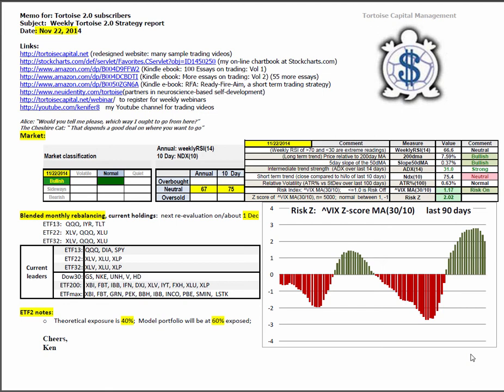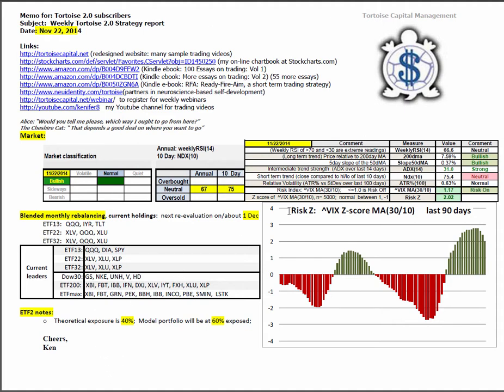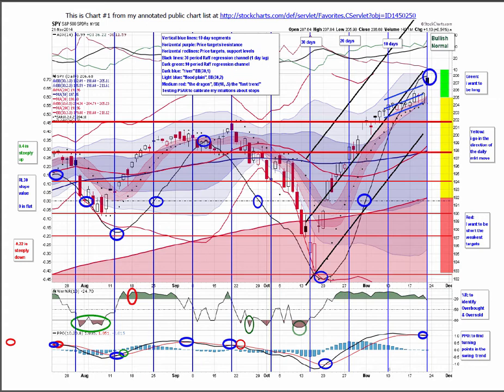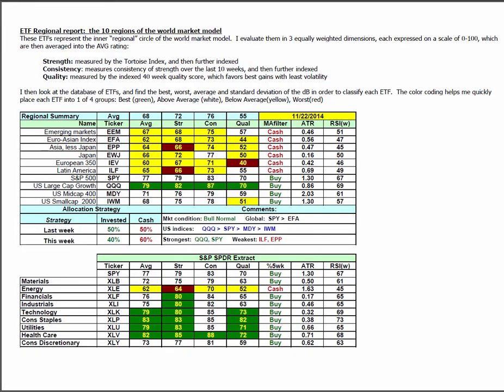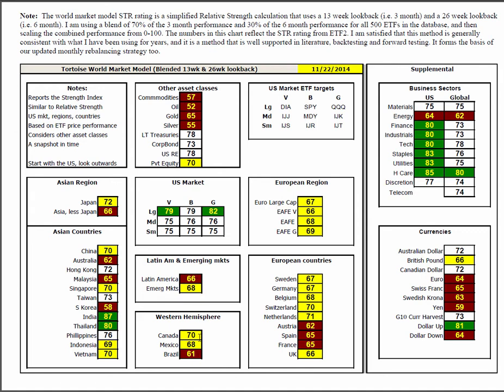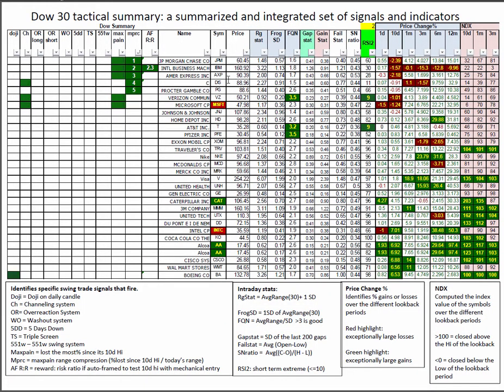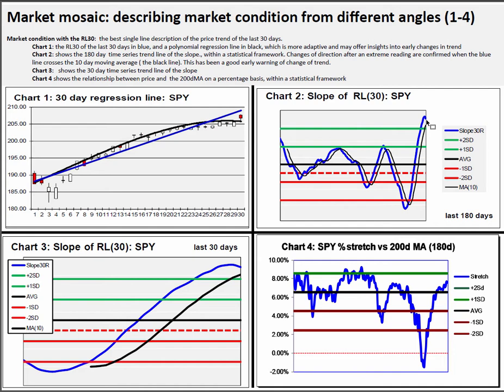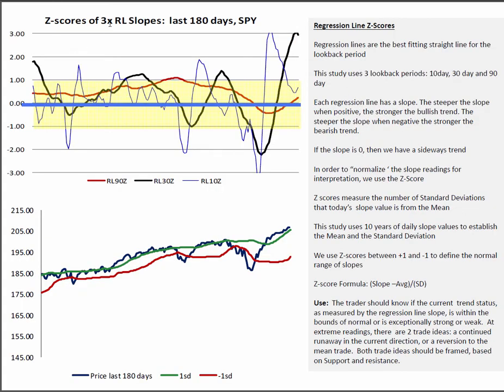we20141122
Ken Long
Ken Long Daily Trading Plan